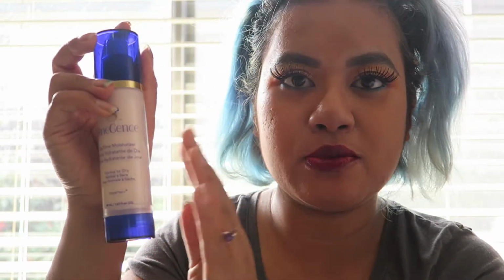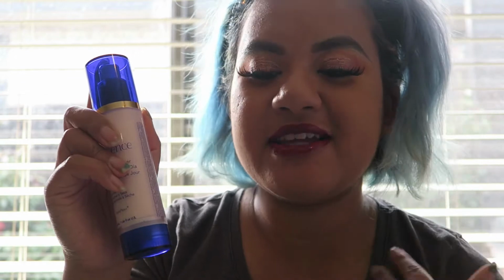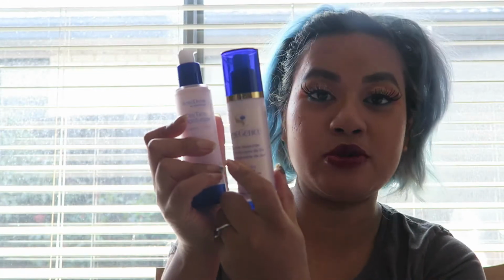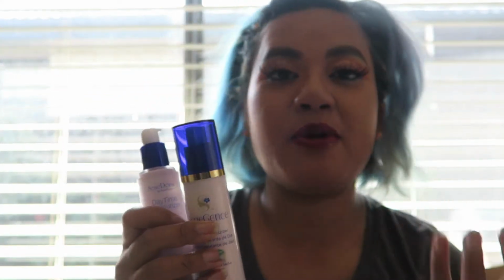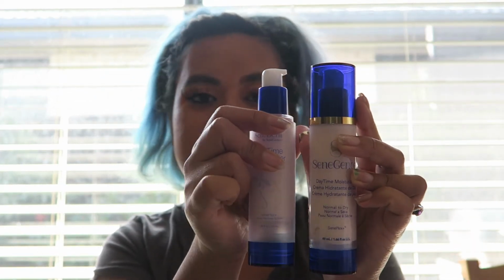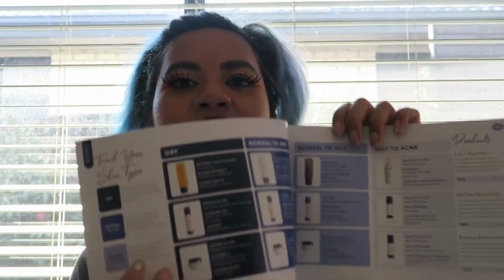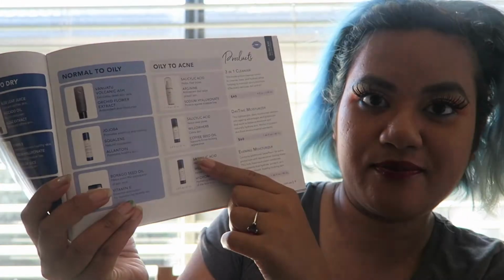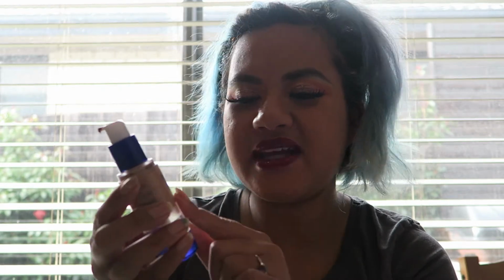Chatting about Senegence History and Skincare Part 2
Hello everyone, here is another in depth video about Senegence skincare products. Remember I am not an expert but I share this information with those of you that can benefit from long lasting and safe skincare and makeup. I have used the products myself so I know that they have worked for me.
Thankyou always for your love and support.
My distributor number is 768812. Please email me at and/or message me on Facebook my name is Sharni Longman if you are keen to sign up to get discounts to either be a distrubutor or wholesale customer - happy to help!
Senegence is a USA brand and this is their website so that you can do your own research the website for Australia is and a website for those of you in the UK sheersense.co.uk. I love how the products make me feel and the company has a 100% guaranteed satisfaction warranty.
I am also a brand ambassador for Qingbeauty and this is my code SHARL and my affiliate link if you wish to support me so I can receive a small commission
I am passionate about helping those who want to be helped, uplifted and pursue their passions in life!